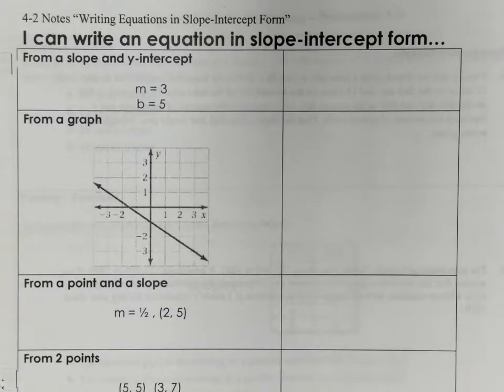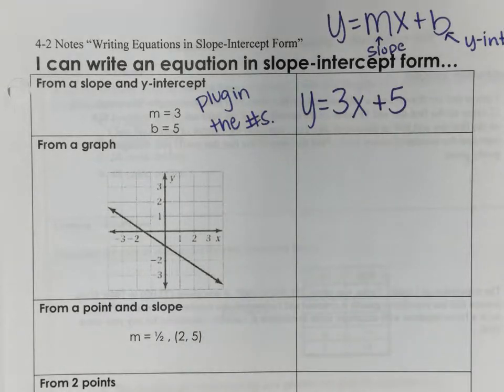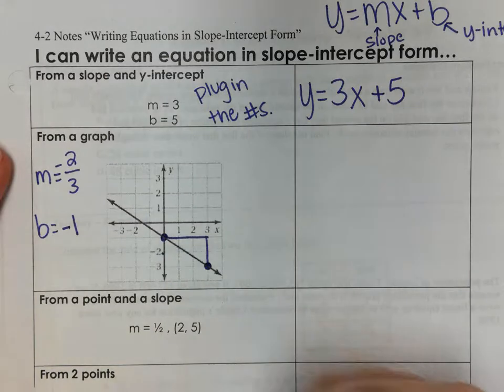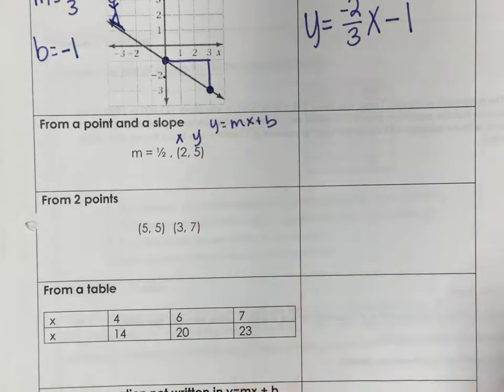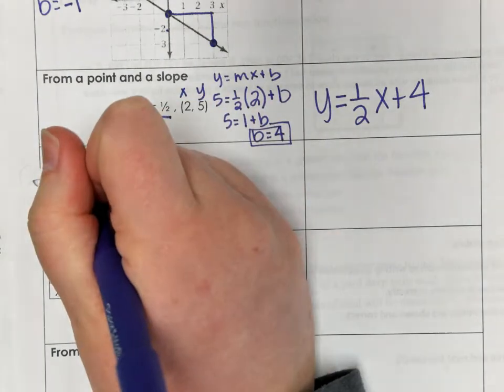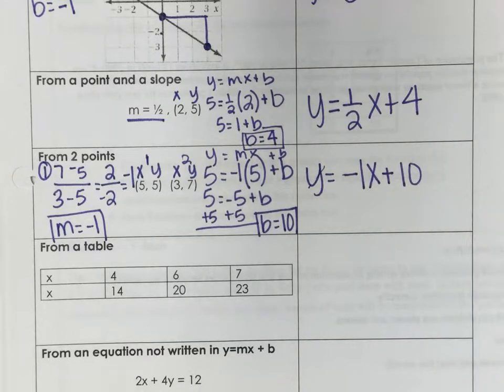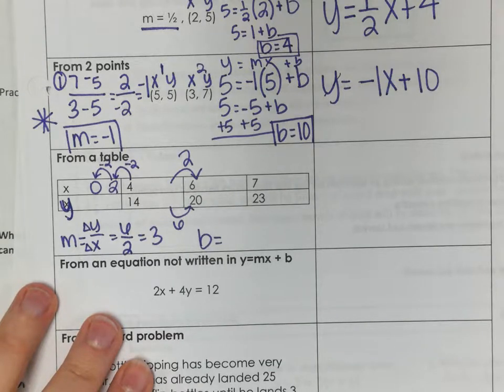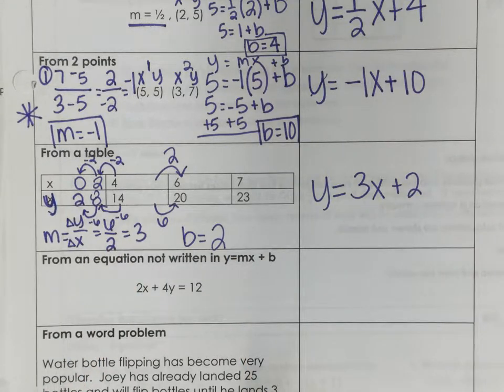Writing Equations in Slope Intercept Form